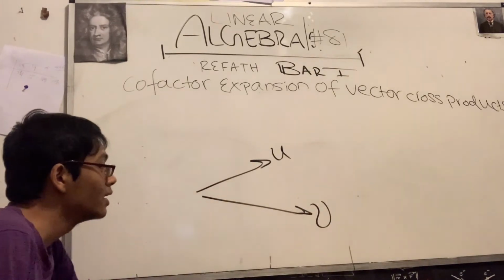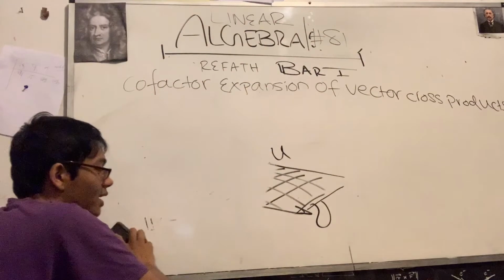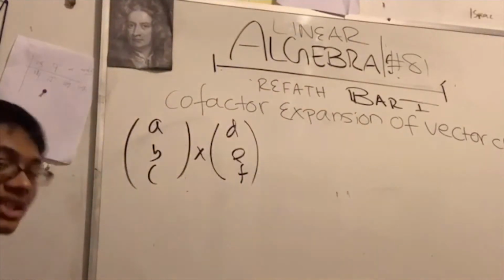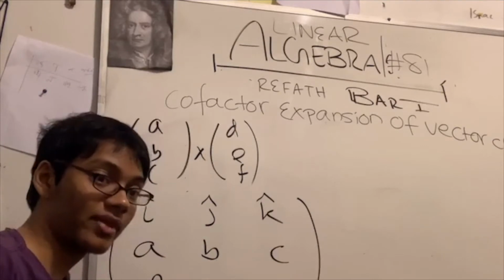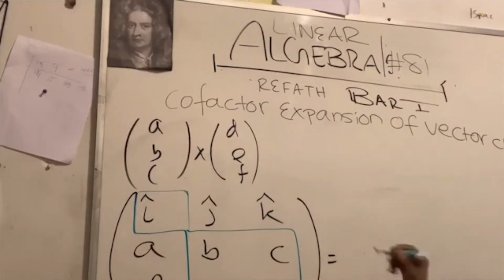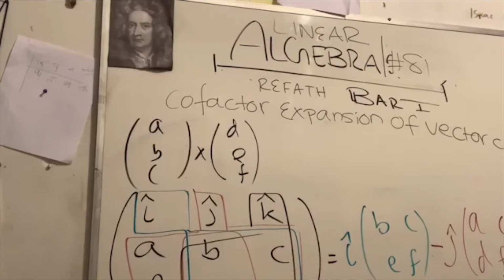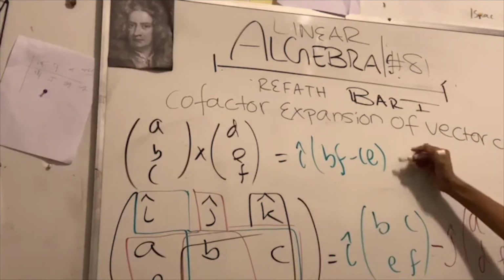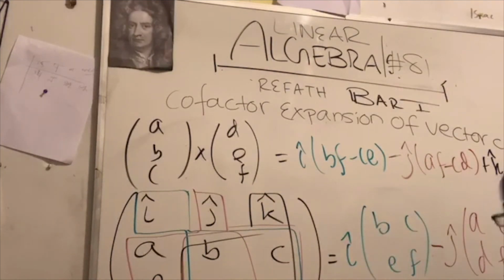#81 | Linear Algebra | Refath Bari